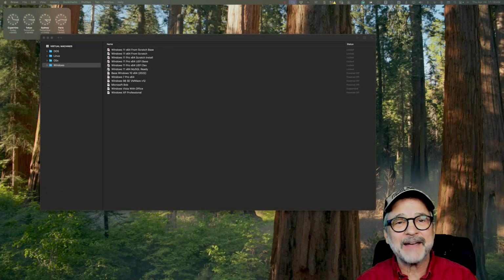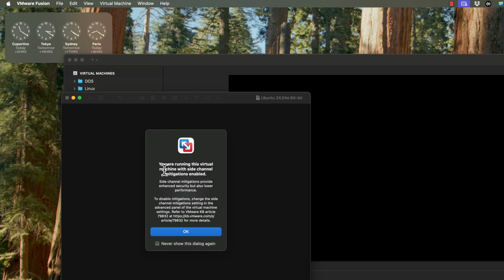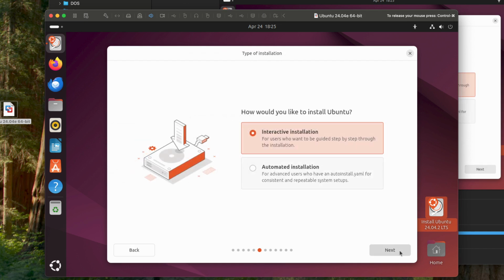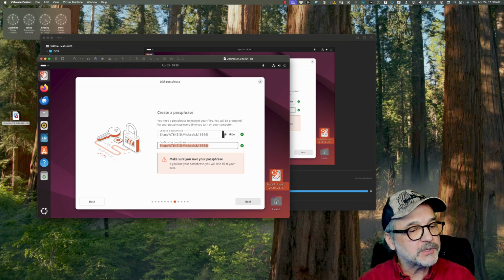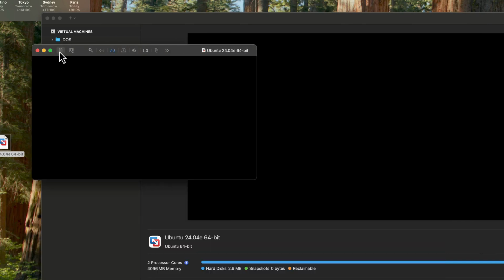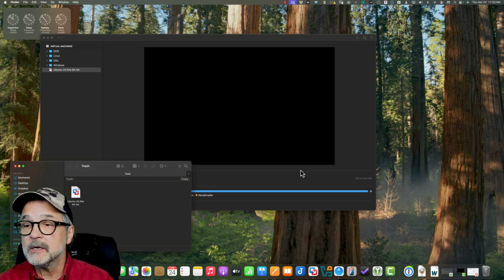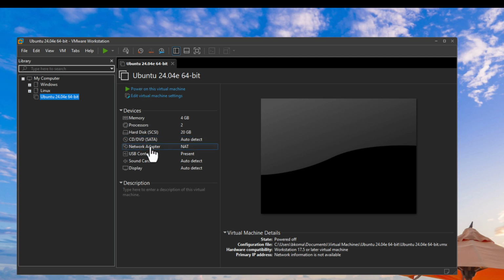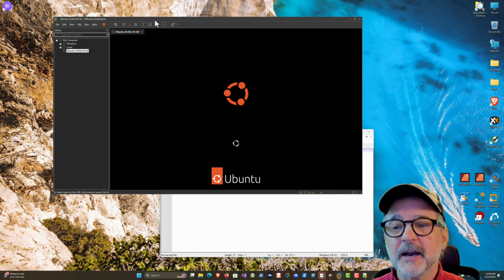Setting Up a Secure Computer for Travel - Step #2, Installing secure Ubuntu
In this video we'll take the VMWare tool you downloaded/installed (On Mac OSx and Windows) and show you how to install a secure Ubuntu operating system which you can then run on your computer without rebooting it.

There will be four levels of security:
1) The Ubuntu will be encrypted at the VMWare level
2) The disk drive inside of Ubuntu will be encrypted so everything you do and store on that OS will be doubly protected
3) The Userid/password in Ubuntu will be setup for a third level of security

In future videos, I'll show you how to:
- Install secure applications from within Ubuntu
- Install a VPN client
- Install encryption keys so you can encrypt all of your data
- How to get off of Cloud services
- How to share data between your Main computer and the guest, Ubuntu operating system
- And More.

Next: Step #3: Coming Soon

00:00 Introduction
01:29 Downloading the Ubuntu Operating System
03:52 Setting up a VMWare Guest on Apple Mac
08:04 Starting your Ubuntu Installation
09:22 The Ubuntu installation process
18:14 Encrypting your VMWare Ubuntu Guest
20:23 Starting your new Operating System
26:51 Setting up a VMWare Guest on Microsoft Windows. Back to 8:04 to install
35:35 In Conclusion